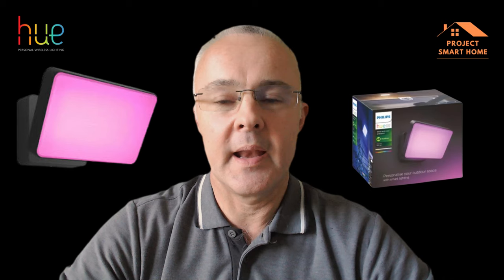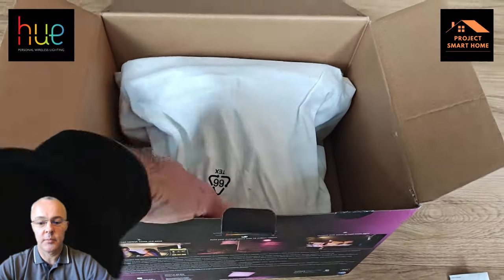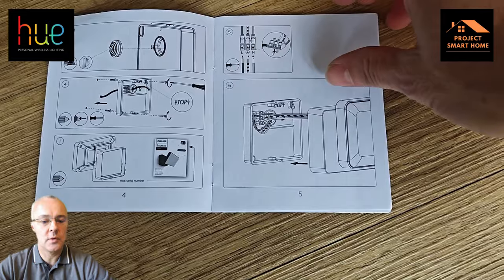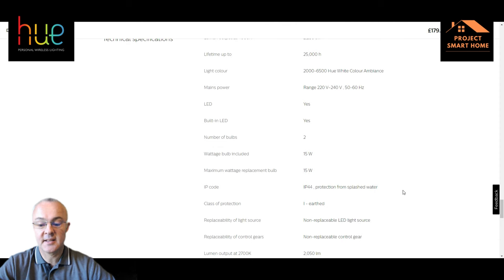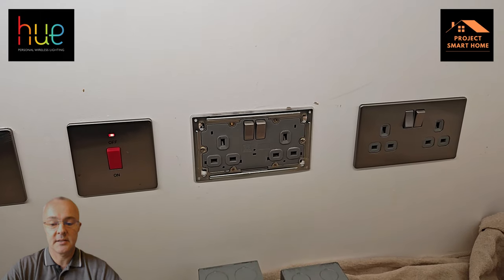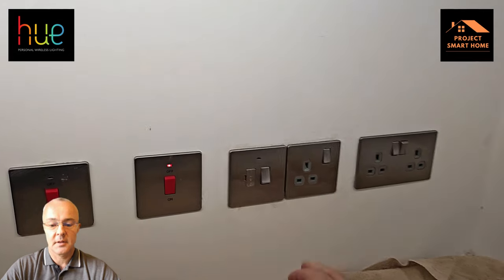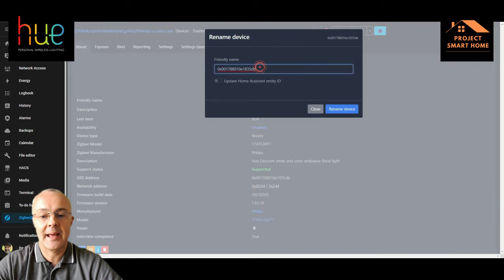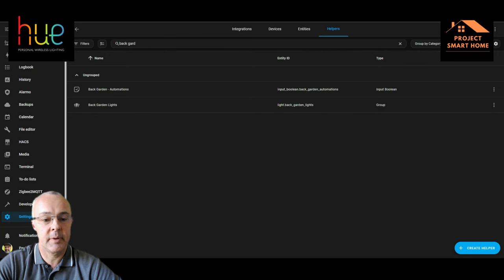Philips Hue Discover Outdoor LED Floodlight - Unboxing and FULL electrical installation and setup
Electrical installation and Setup of the Philips Hue Discover Outdoor LED Floodlight.
My back garden is really dark, so I needed a nice bright light for the coming winter months as the evenings get darker.  As well as the setup of the Hue Outdoor LED Light, I've also covered the electrics required to get the light working.  Towards the end of the video I show how I have added the light in to Home Assistant so I can automate the light as part of my home automation solution..

The video includes details of how to add a light to an existing ring main using a switched fused spur by adding a light fixture to an existing outlet

🎥  VIDEO CHAPTERS:
00:00 - Intro
00:37 - Video Overview
01:27 - Unboxing Philips Hue Discover Outdoor LED Floodlight
06:26 - The Electrics
08:59 - Demo of the Philips Hue Light in Action
09:54 - Adding Hue Light to Home Assistant and Automation
12:23 - Summary & Thanks